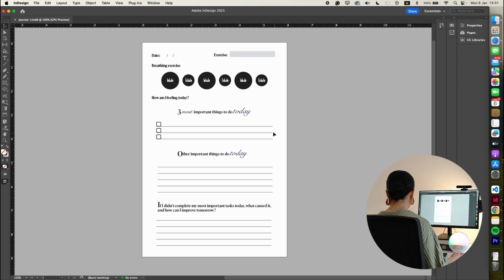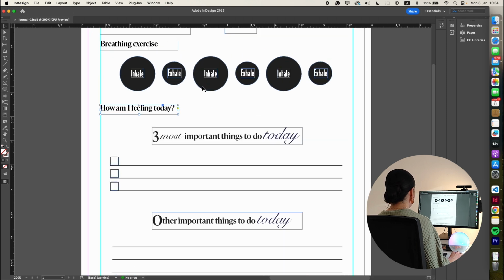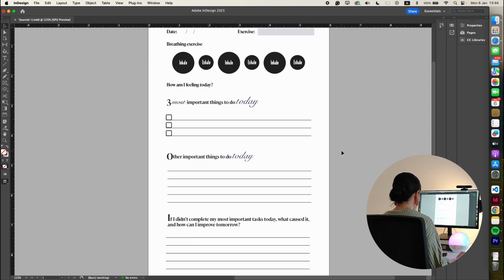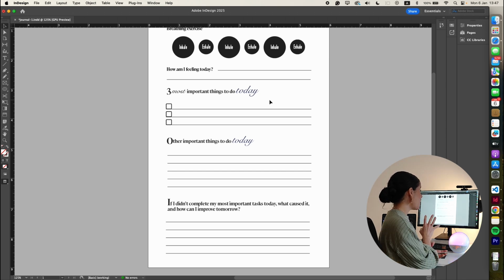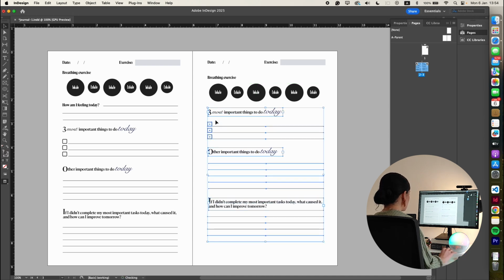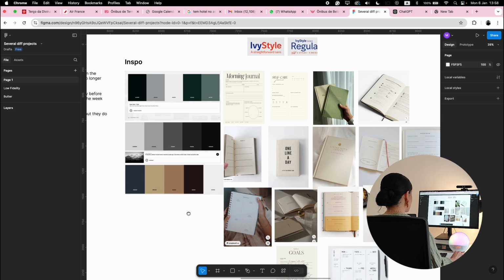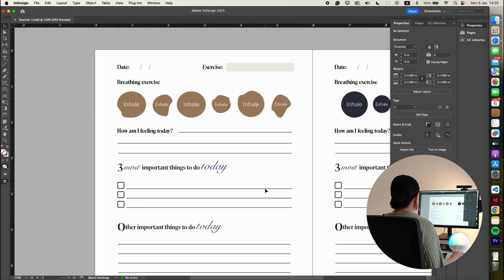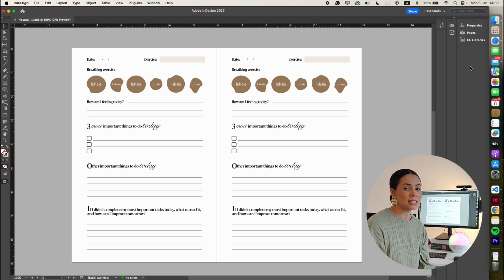Design a Journal - Deliver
In this video, we dive into the final phase of the Double Diamond framework: Deliver. Watch as we refine the design we’ve developed in previous videos, ensuring it’s polished, functional, and ready to ship. From tweaking the visuals to fine-tuning usability, this phase is all about turning ideas into a tangible, high-quality solution.

Whether you're a designer, developer, or just curious about the design process, join me as we wrap up this journey and prepare to launch our project into the world!